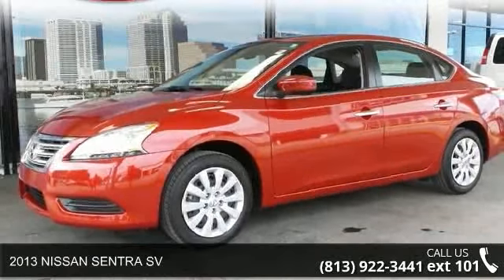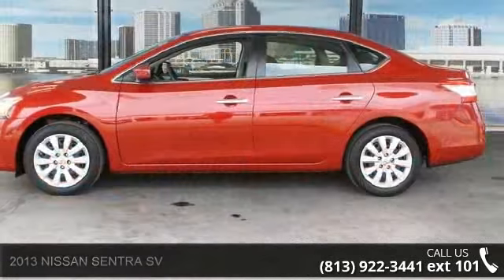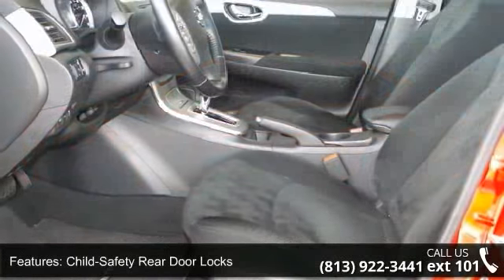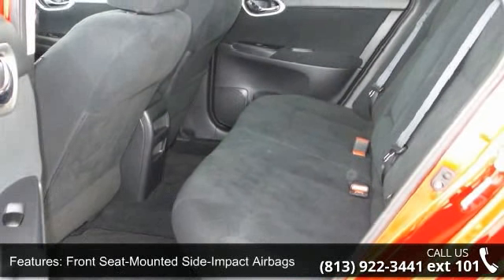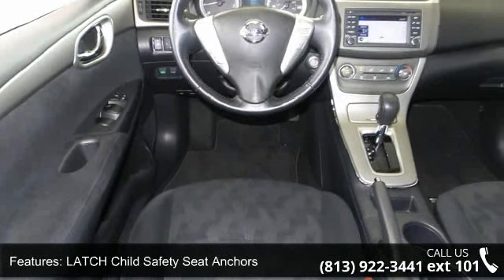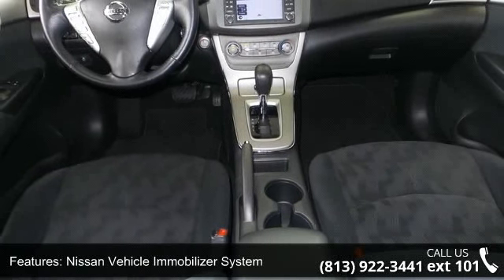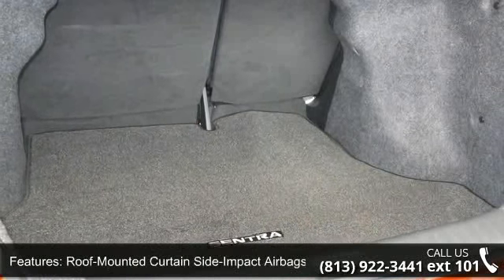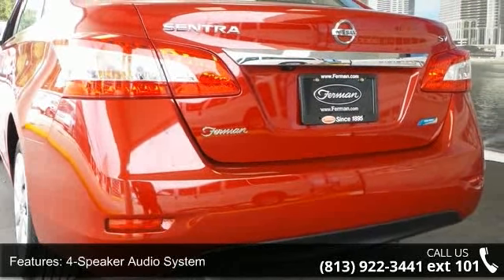2013 NISSAN SENTRA SV - Ferman Nissan - Tampa, FL 33612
Ferman Nissan Acura is honored to present a wonderful example of pure vehicle design... this 2013 Nissan Sentra SV only has 15,319 miles on it and could potentially be the vehicle of your dreams! The less money you spend at the pump, the more money you'll have to spend on you. So why not consider this wonderfully styled, fuel-efficient Nissan Sentra. At Ferman Nissan Acura, we strive to provide you with the best quality vehicles for the lowest possible price, and this Sentra SV is no exception. Just what you've been looking for. With quality in mind, this vehicle is the perfect addition to take home. More information about the 2013 Nissan Sentra: The new Sentra is better-looking than ever and more fuel efficient than ever. Even in the base trim, the Sentra is well-equipped.